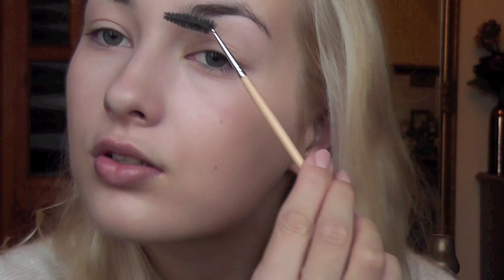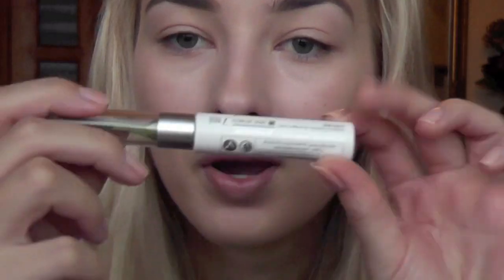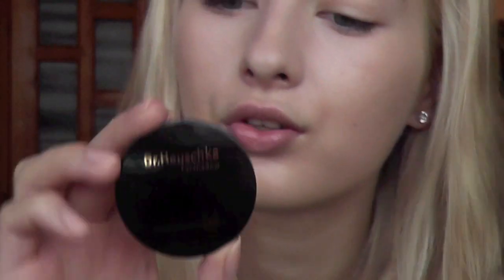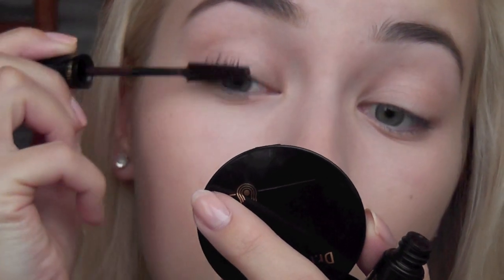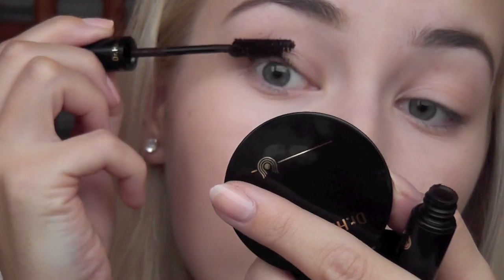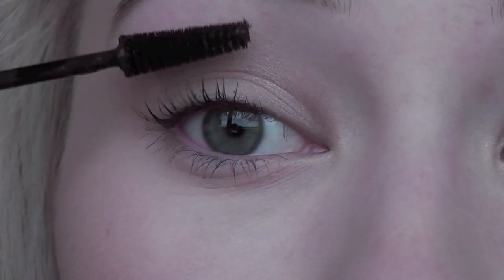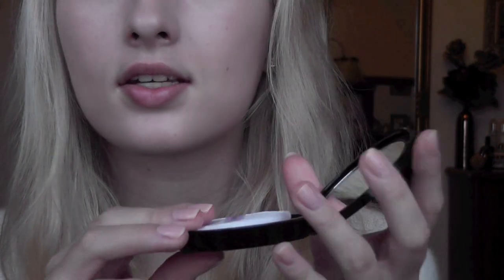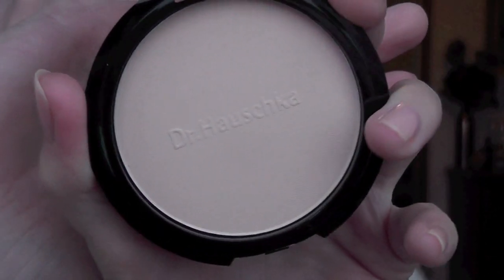Minimal Daytime Look | Dr.Hauschka Makeup Review/Demo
My blog (shop my blog sale!)

You can find Dr.Hauschka products in Bioteka boutiques.
I got mine at PC Herkaus Galerija, Herkaus Manto g.22, Klaipeda

Products used:
Dior BB cream
TBS concealer in #00
Mac Fling eyebrow pencil
Alverde brow setting gel
Dr.Hauschka eyeshadow in #3
Dr.Hauschka mascara in brown*
Dr.Hauschka Compact Powder in Transluscent*
Bourjois cream blush in Nude Velvet
Dr.Hauschka Novum lipstick in #10*

*Products market with a star were PR samples, given to me for the review purposes. All opinions are my own and not biased. I am not paid for the review.